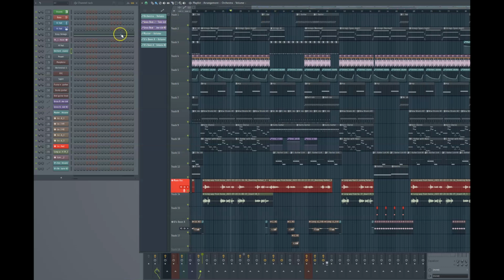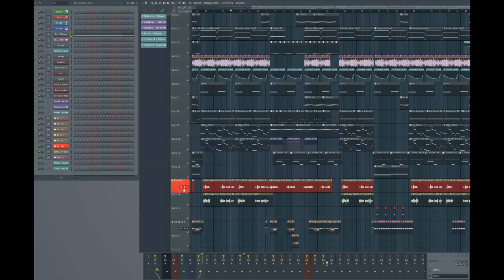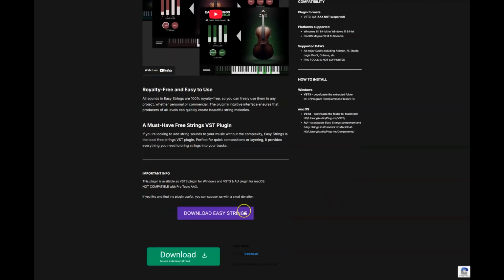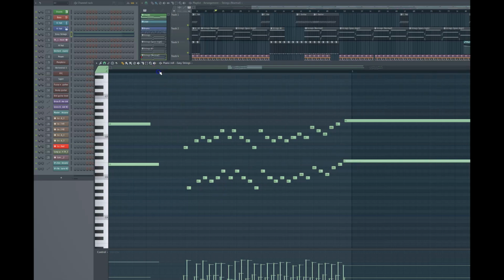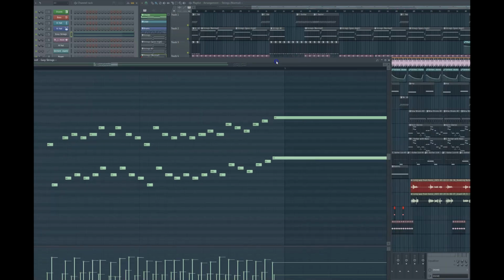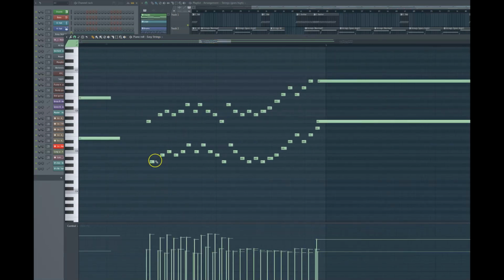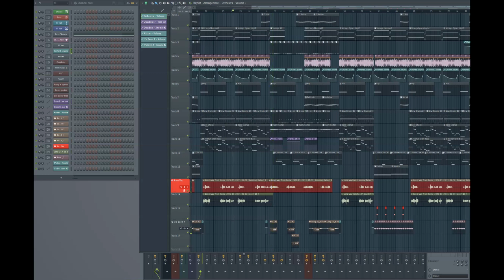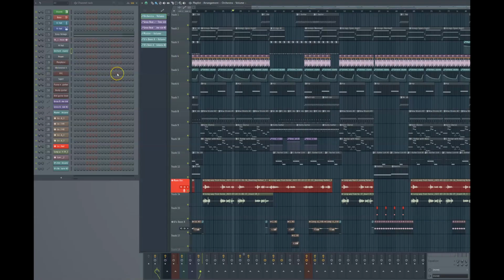REALISTIC Violin and Orchestra Runs FREE VST for DAW using "Easy Strings"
"Easy Strings" - REALISTIC Violin and Orchestra Runs FREE VST for DAW